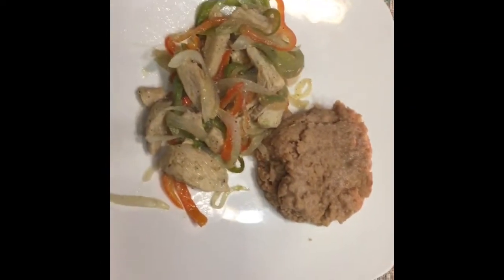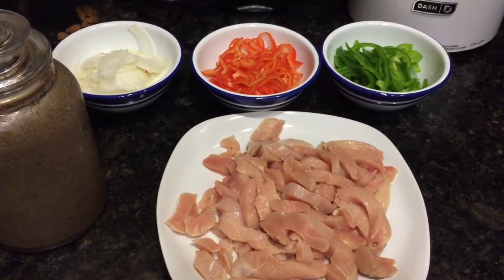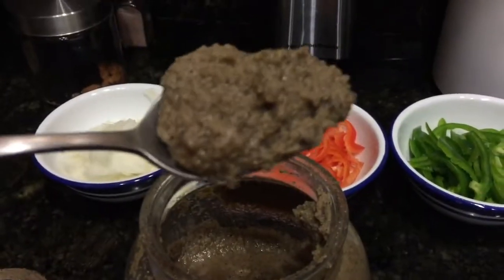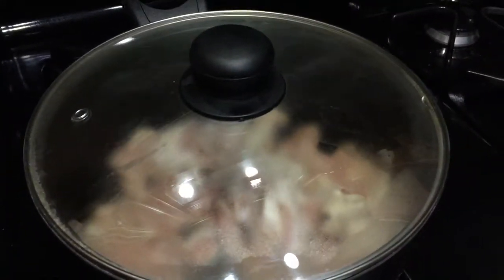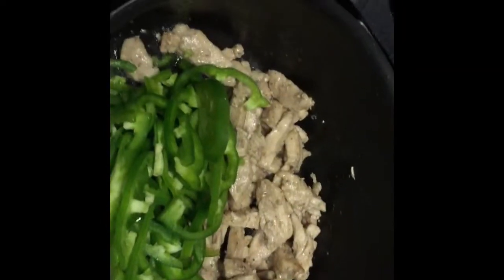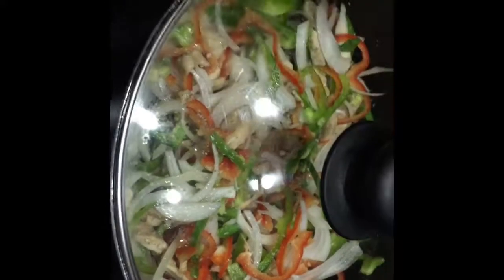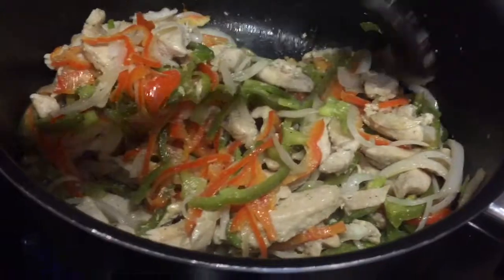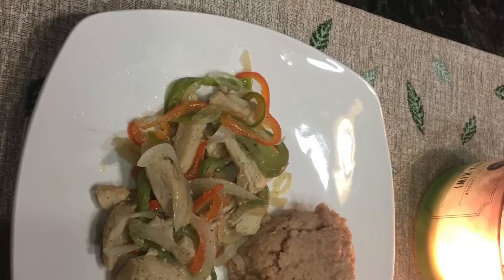Fajitas de Pollo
Regresando después d 2 semanas d vacaciones...
pero vengo con toda la
Actitud... bendiciones para todos ustedes xoxo 😘